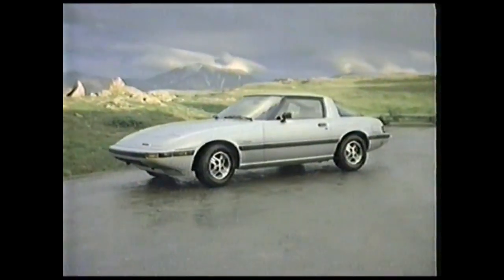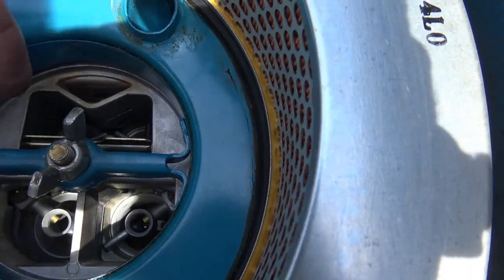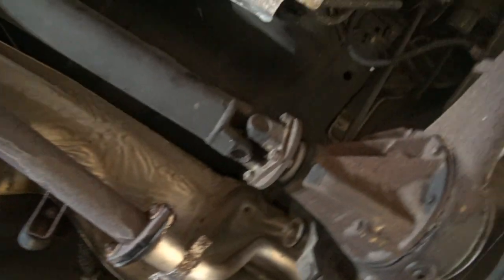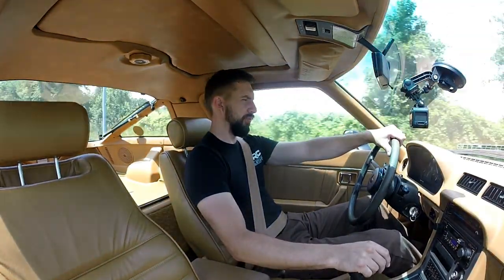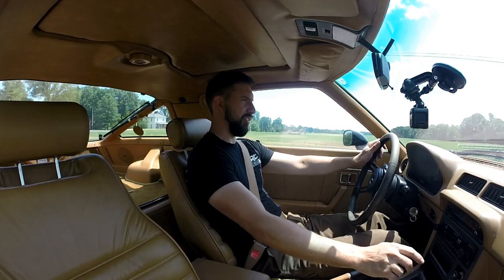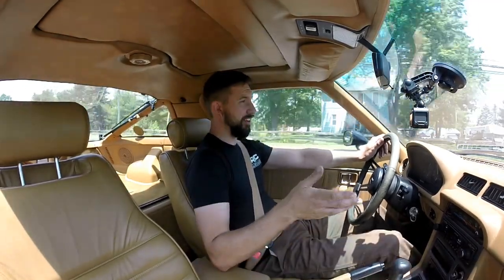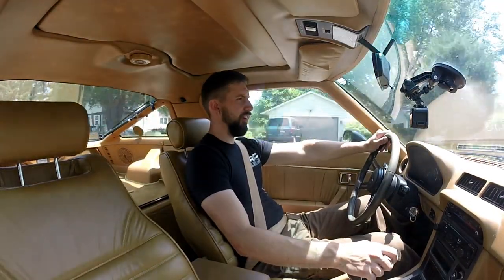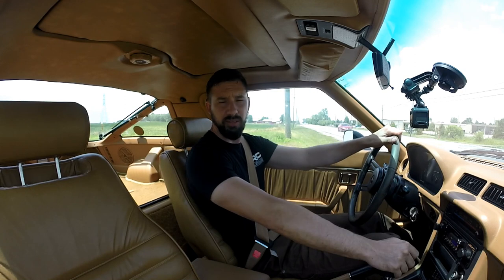1983 1st gen Mazda Rx7 time capsule review and test drive! Remembering the 80s!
This is a customer car that recently came in for some service. Its now running like a top and just like new. I had a great time cruising it around and being transported back to the 80s.